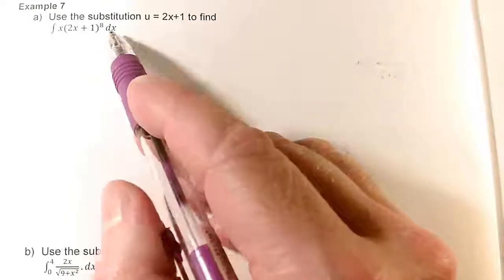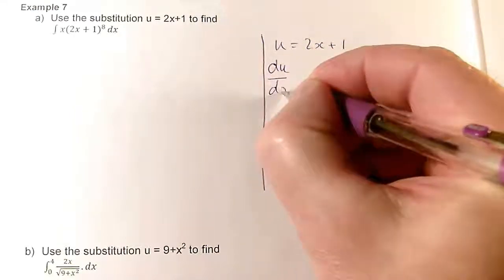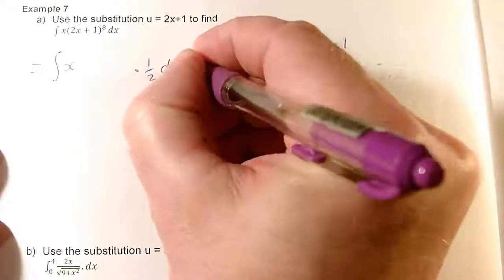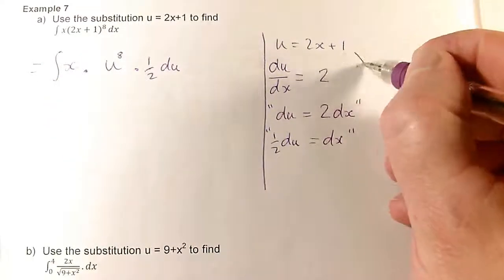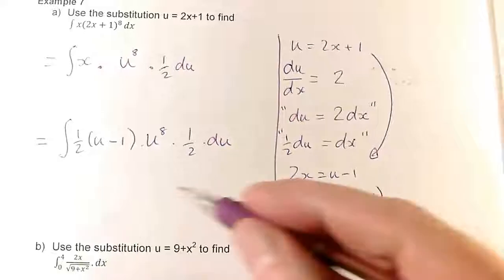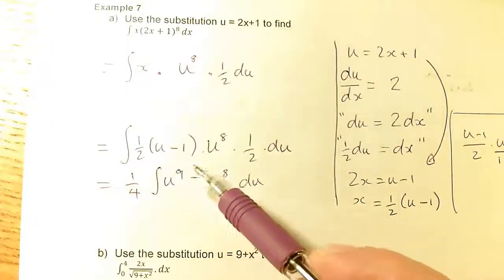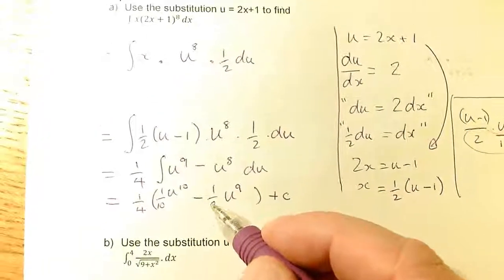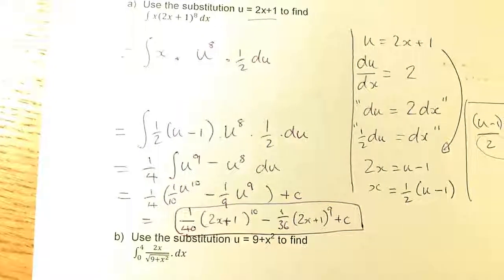int by subst 1 p 38